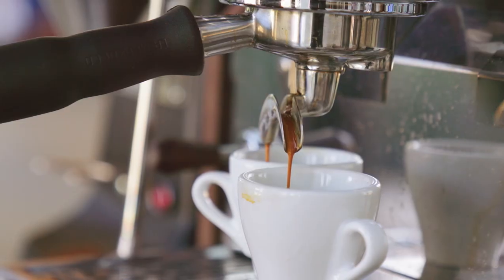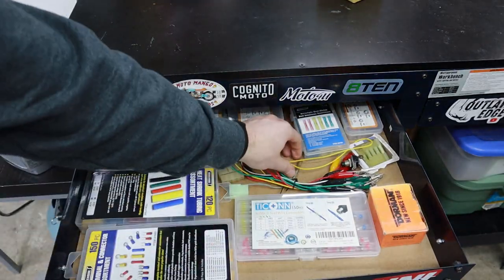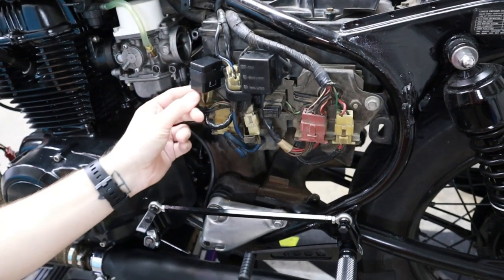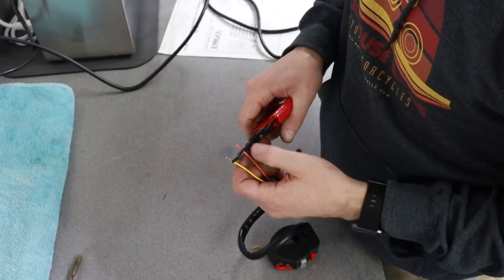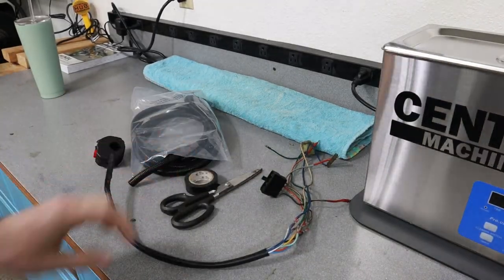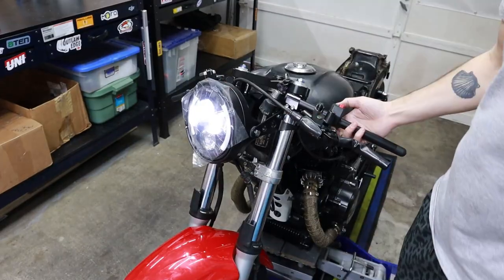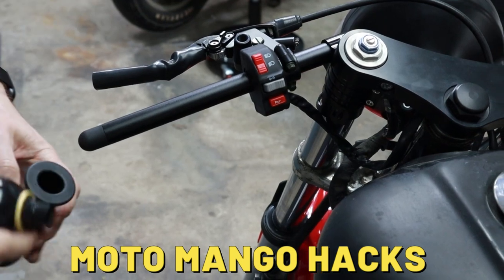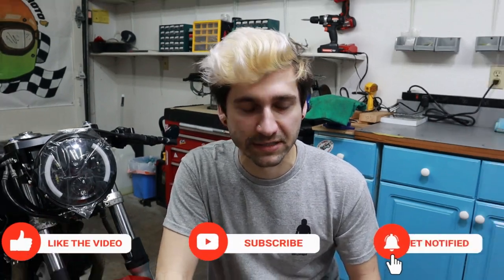Installing a Universal HEADLIGHT and CONTROL SWITCH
Installing a universal headlight and control switch on my 1983 Honda cm450e cafe racer build! The headlight is from Amazon and is a very straightforward install. The left control switch (houses the turn signals switch, low/high beam switch, and the horn) took some time but was eventually wired and installed.

Solder connectors

SHOUT OUT to 500cc and 1000cc members!
TOOLS, GEAR, and PRODUCTS I USE:
Hi friends,

Thanks again for checking out my videos! My name is Zach and I love to ride, build, and customize MOTORCYCLES.

Cheers,